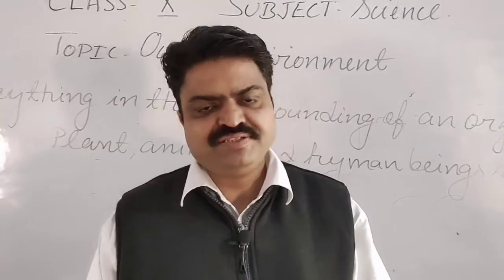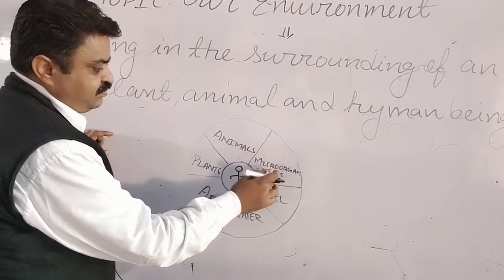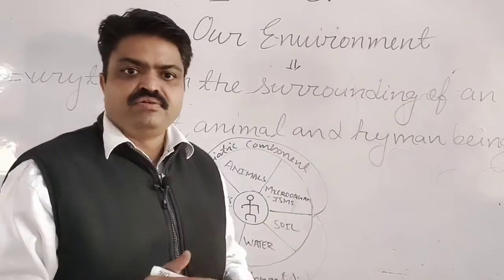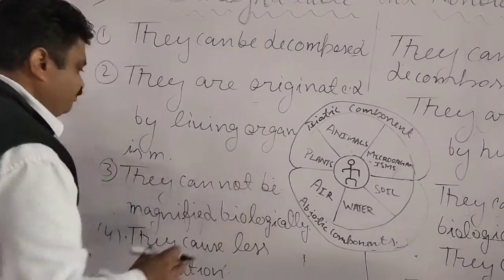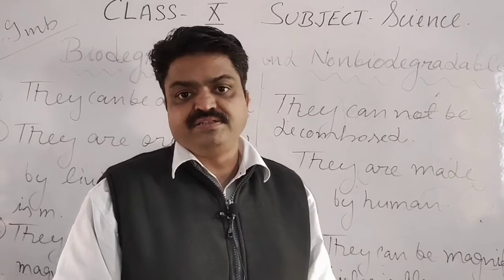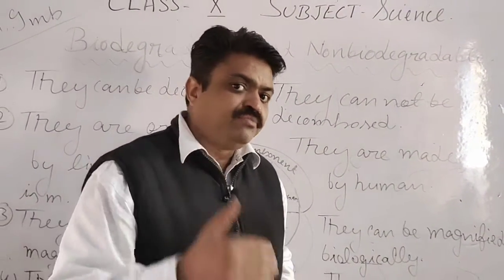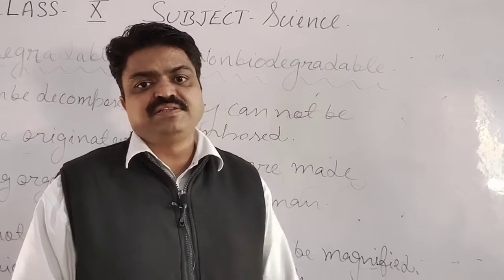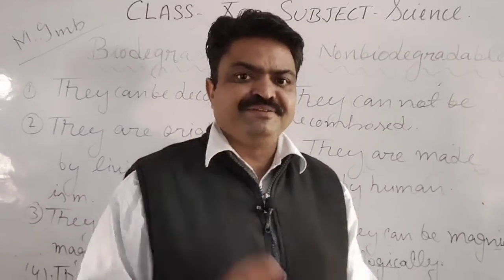CLASS X II SCIENCE II CHAPTER 15 II Our Environment , Biodegradable and Nonbiodegradable Substances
Our Environment , Biodegradable and Nonbiodegradable Substances